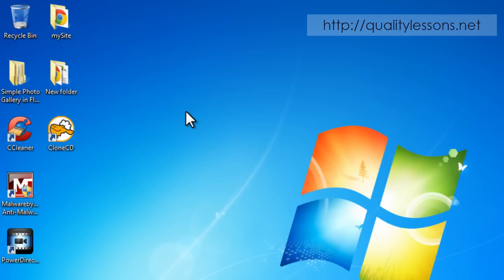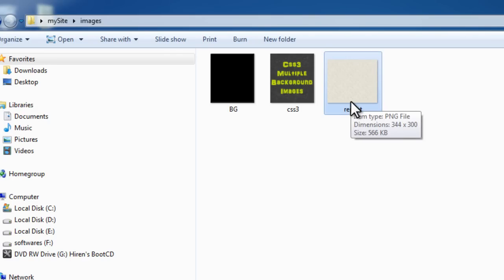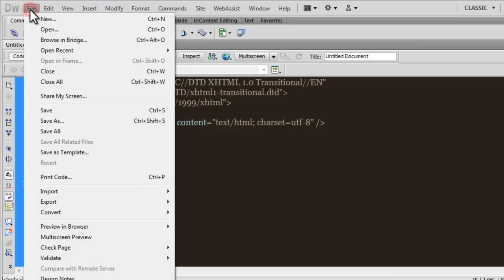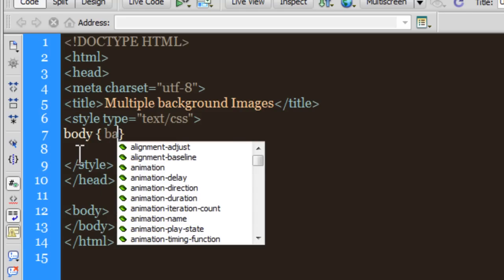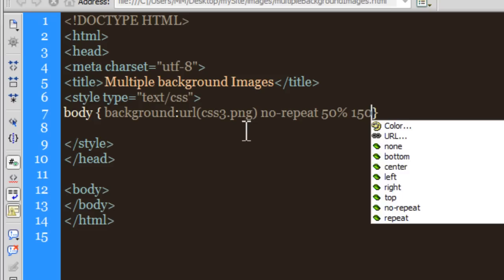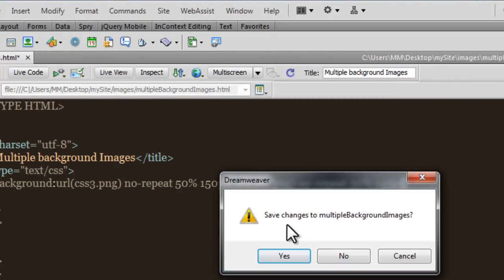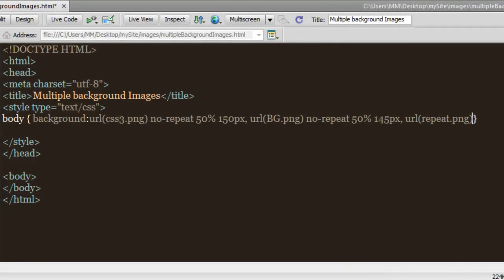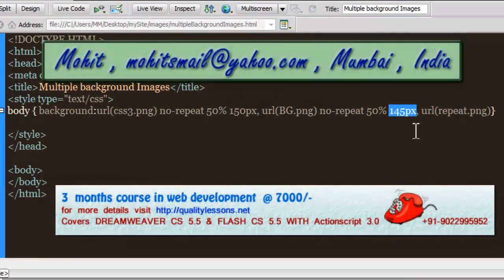Using Multiple Background Images in Your Html Document using CSS 3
see the shorthnd css method of writing a one line short and simple code .
Mohit Manuja